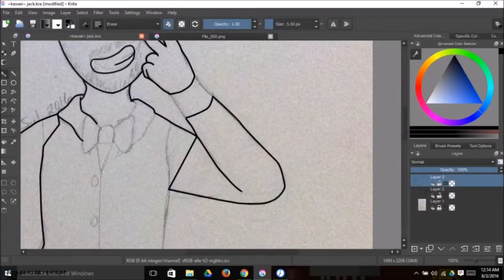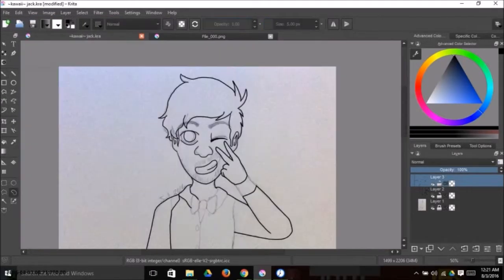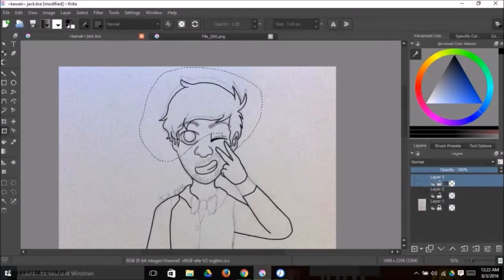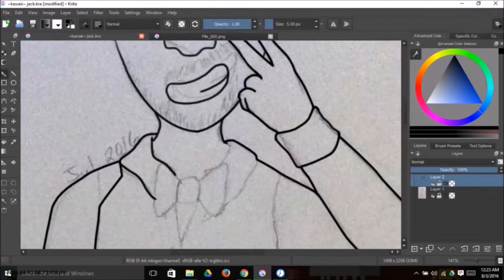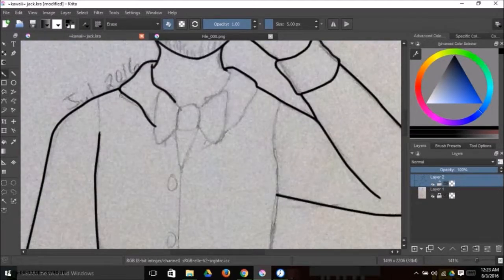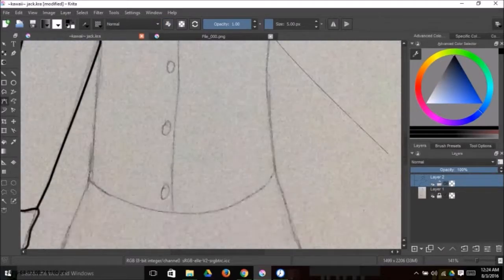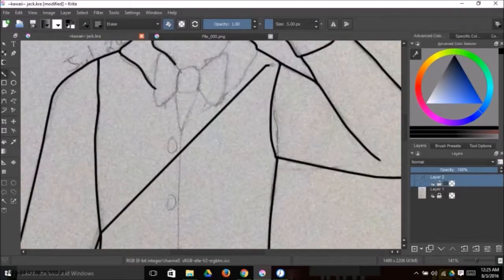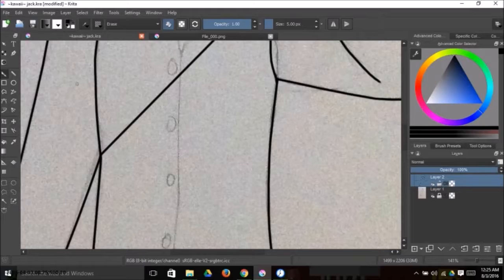~Kawaii~ Jacksepticeye Speedpaint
Soooo Jack said he liked his little character's outfit in that Rec Room Vive VR game, so i drew him in it??

Songs: SepticTalk by RobertIDK (Pillow Talk Parody)
             I'm Everywhere by TeknoAXE